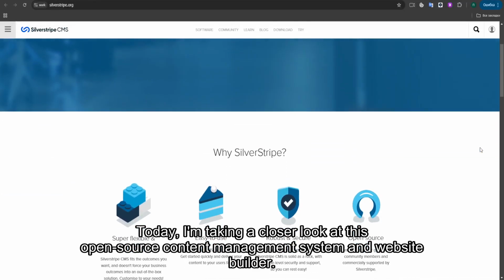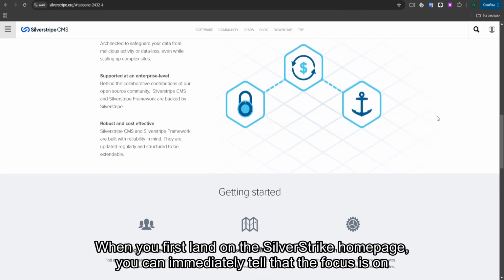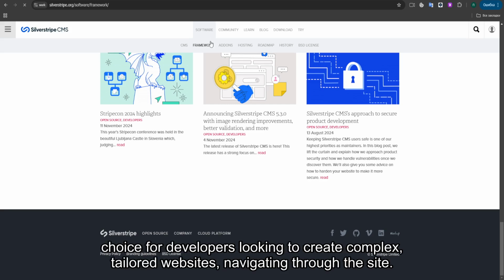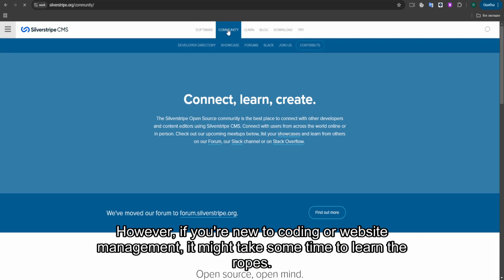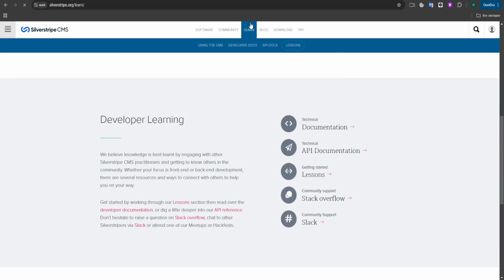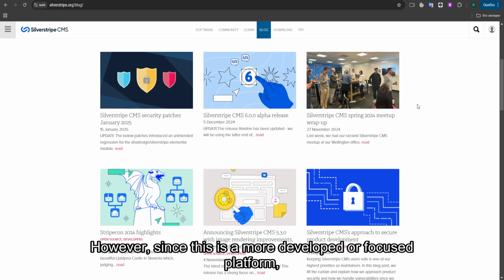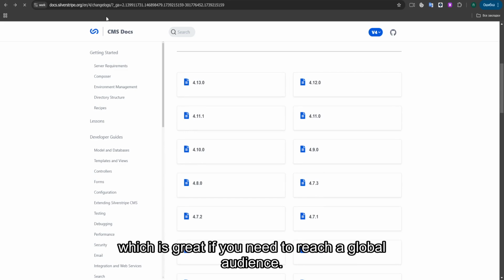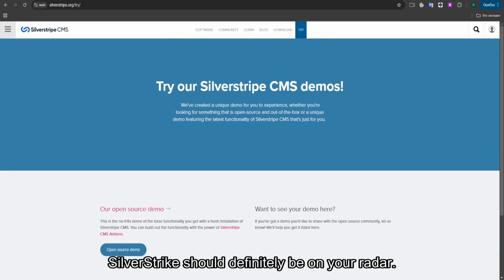SilverStripe Review: My Honest User Experience with This Powerful Website Builder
In this honest review, I dive deep into SilverStripe, a flexible and open-source website builder that offers extensive customization options. Whether you're a developer or just looking for a versatile CMS, I explore SilverStripe's features, ease of use, and how it stacks up against other popular website platforms. Watch for my personal experience and tips on getting the most out of SilverStripe.